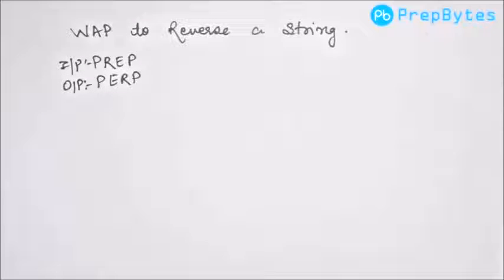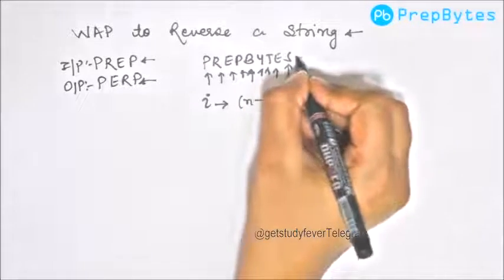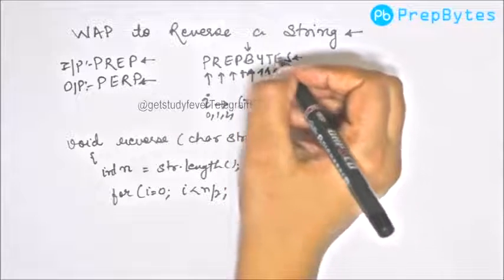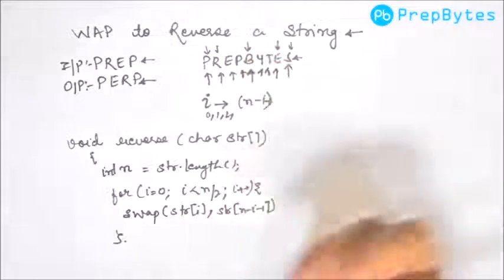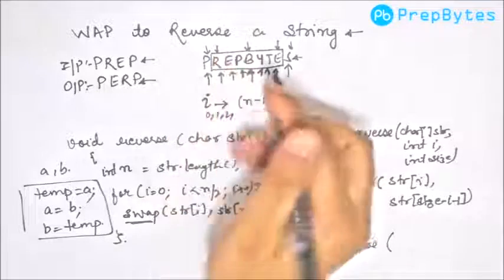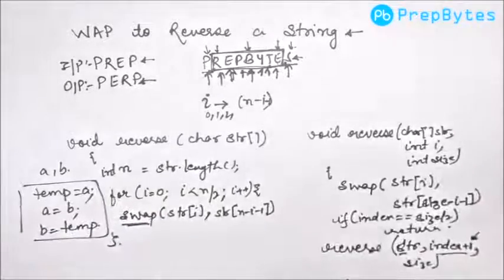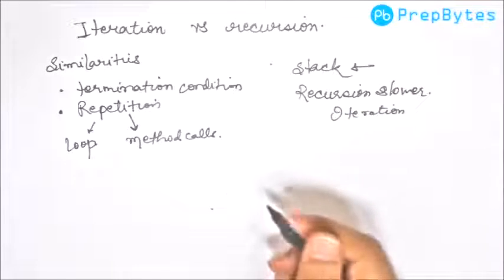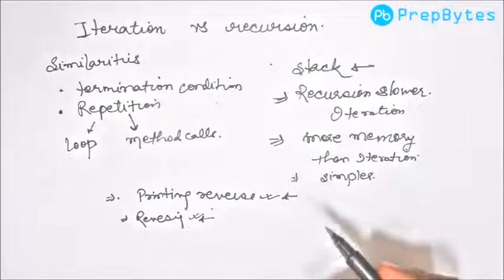Recursion vs Iteration, Recursion Examples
Recursion vs iteration  in java

java tutorials
java for debugging
java
Core Java
learn java
understanding java
java lessons
java lectures
java tutorial
java language
java tutorials
java language
java language for computer science engineering
code with us java
code with us tutorials
code with us html
code with us
code with us code with us java